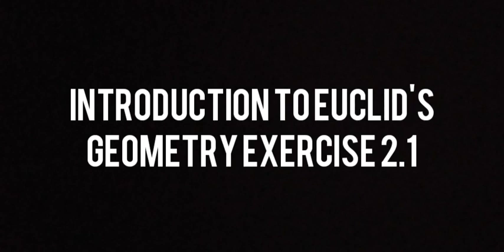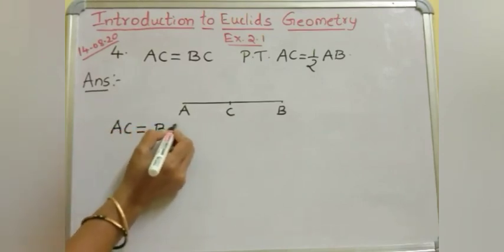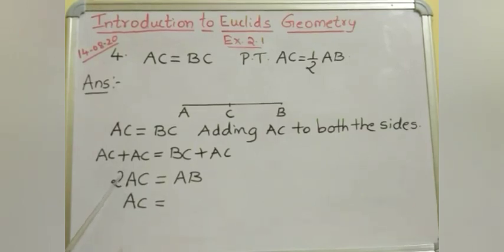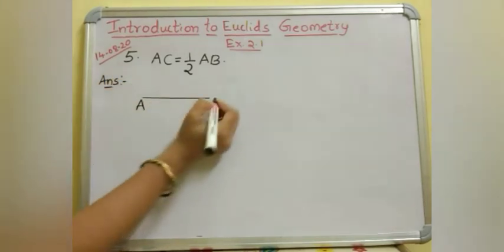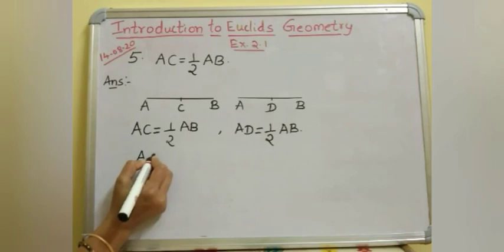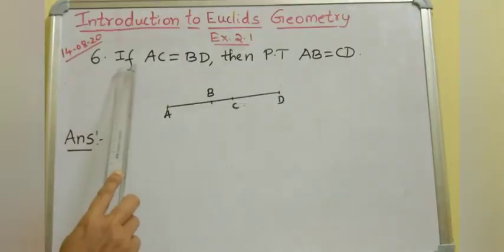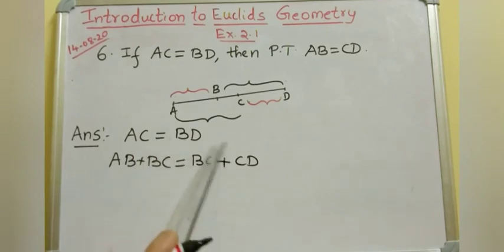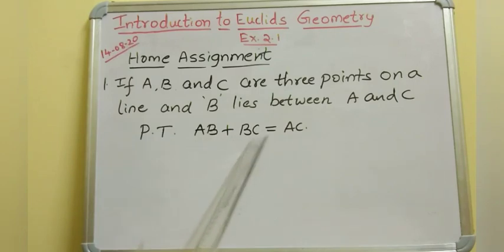Svmvp Grade 9 Introduction To Euclid's Geometry (exercise 2.1 question number 4)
Grade 9 Introduction To Euclid's Geometry (exercise 2.1 question number 4)